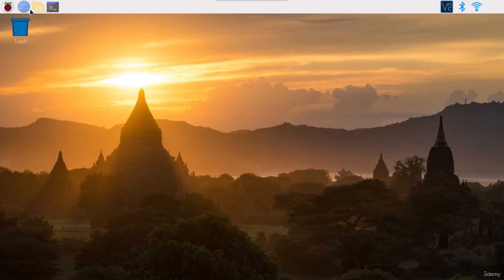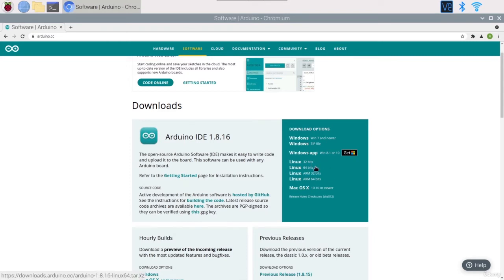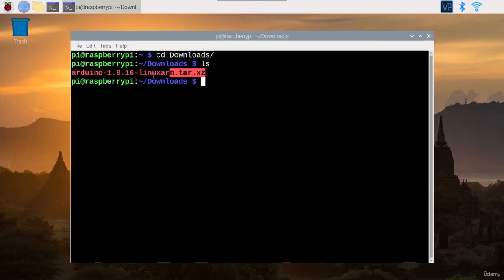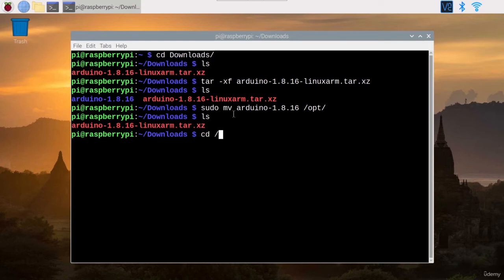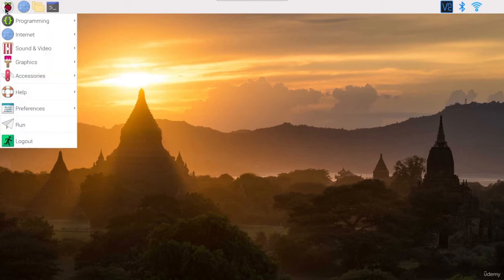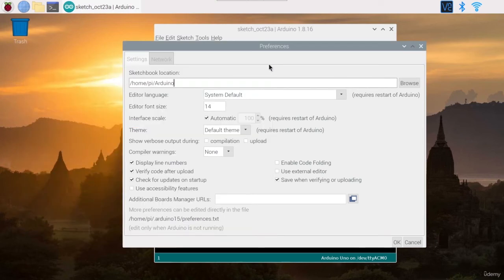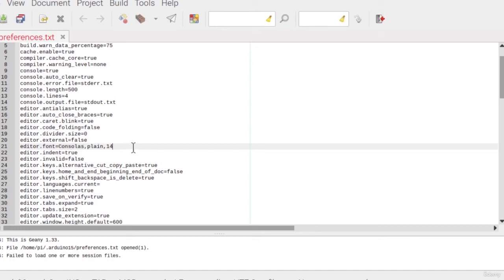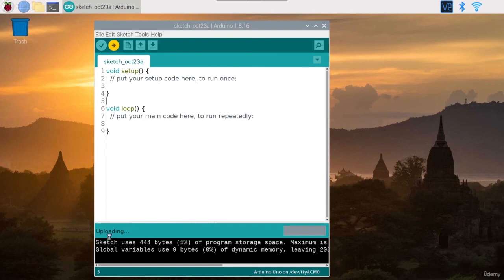Install and Configure Arduino IDE on Raspberry Pi OS